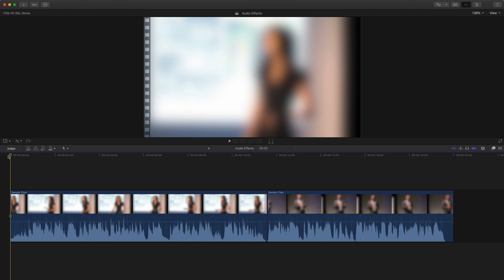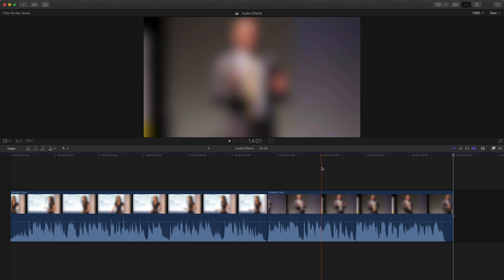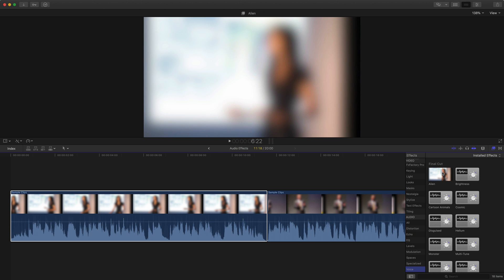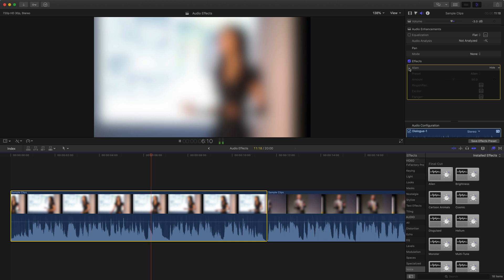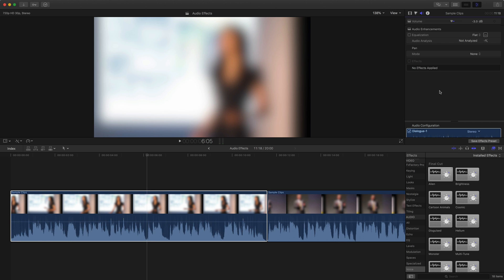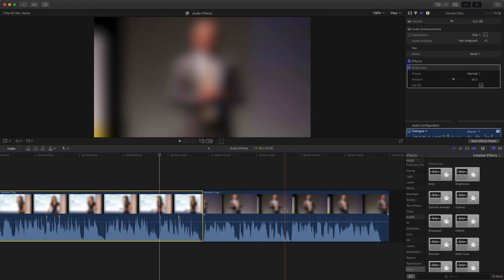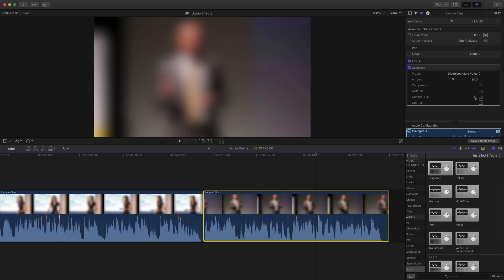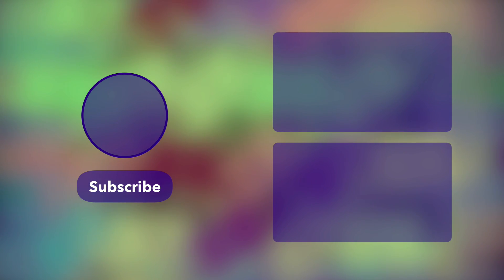Enhance Your Audio: Final Cut Pro X Voice Audio Effects Tutorial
Audio is a crucial part of any video production, and Final Cut Pro X offers a wide range of powerful audio effects that can help you take your project to the next level. In this tutorial, we'll focus on voice audio effects, showing you how to apply and modify them to achieve the perfect sound.

Starting with unedited clips, we'll guide you through the process of applying voice audio effects and modifying them in the Audio Inspector. You'll learn how to use the Brightness effect to add clarity and depth to your audio, and the Disguised effect to conceal unwanted background noise.

In addition to these basic effects, we'll also show you some more advanced audio controls that will give you even greater control over your audio, including EQ and compression.

By the end of this tutorial, you'll have all the knowledge you need to enhance your audio and make your project sound its very best. So, if you're ready to take your audio to the next level, join us and learn Final Cut Pro X Audio Effects for Voice today!

0:00 • Unedited Clips
1:20 • Apply Voice Audio Effects
2:16 • Modify an Effect in the Audio Inspector
3:43 • Brightness Audio Effect
4:30 • Disguised Audio Effect
5:22 • Advanced Audio Controls